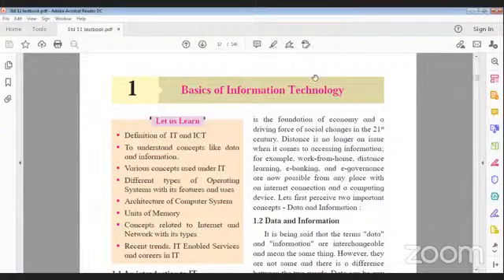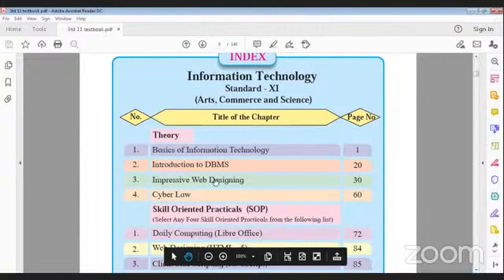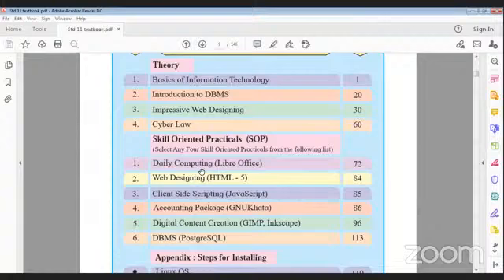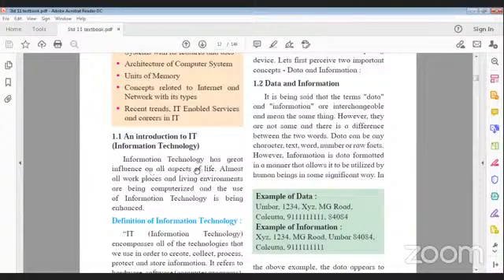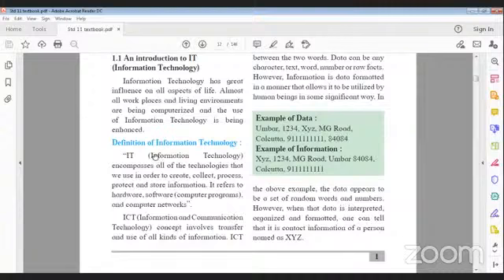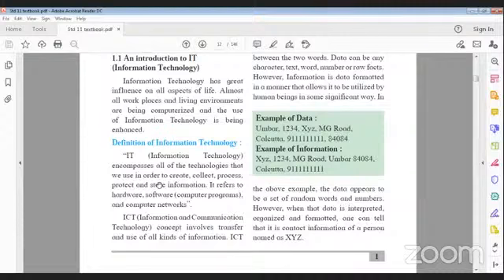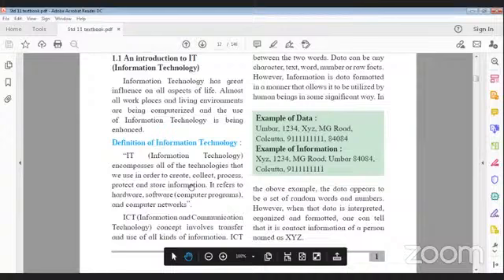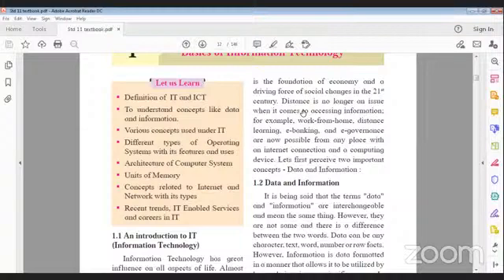INFORMATION TECHNOLOGY LECTURE 1